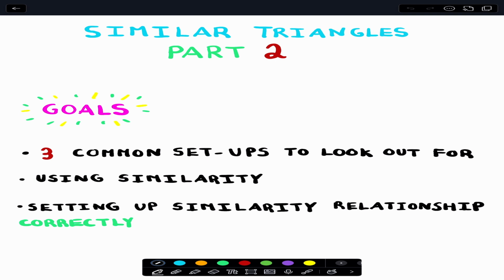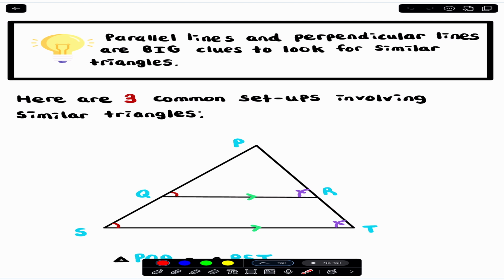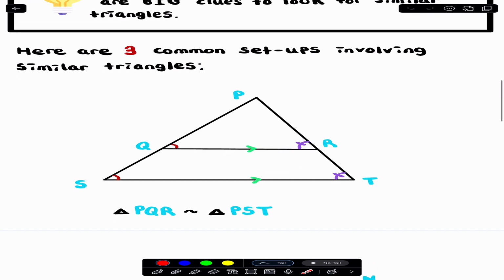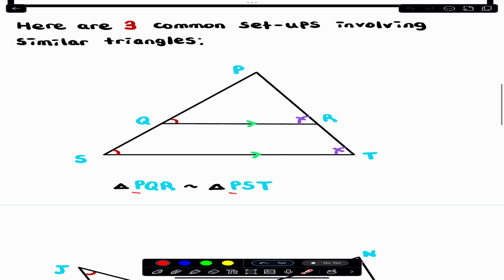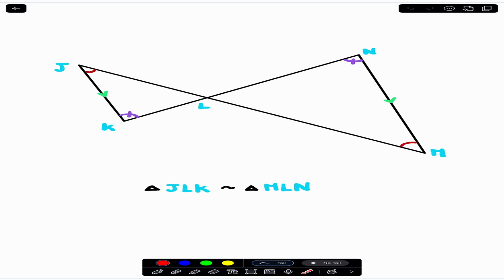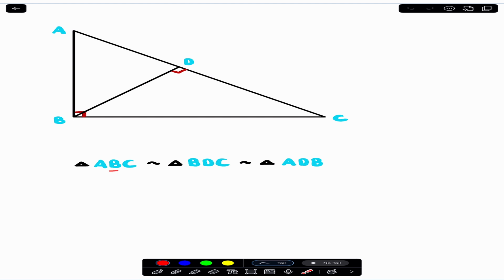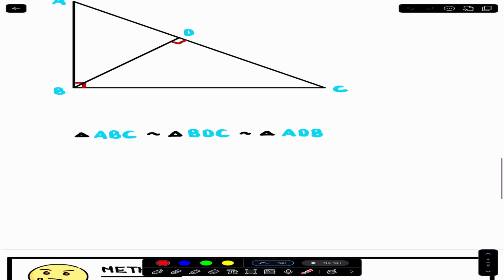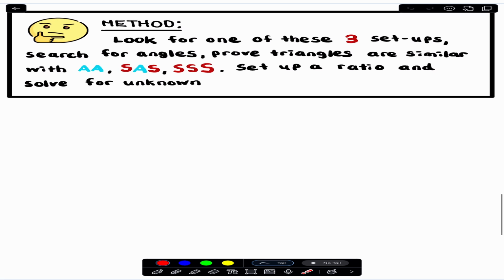Similar Triangles Part 2 (How to solve problems with similar triangles)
Before we dive into the examples, let’s learn 3 common set-ups that you may encounter when solving similar triangle problems. Often, these set-ups will contain either parallel or perpendicular lines. Since parallel lines means equal angles, we can use AA similarity! In the next video, we work through our first problem together!